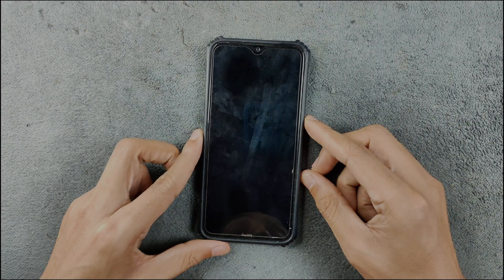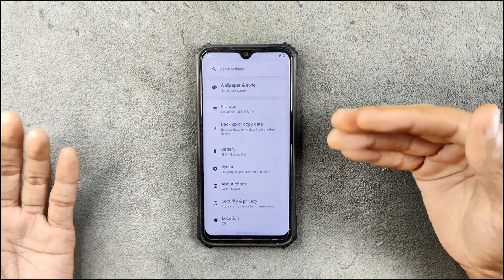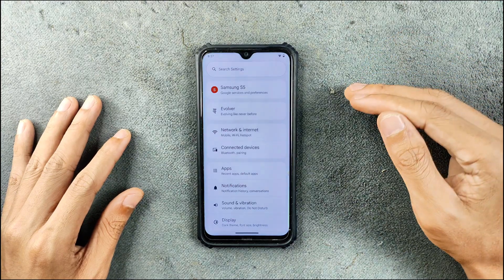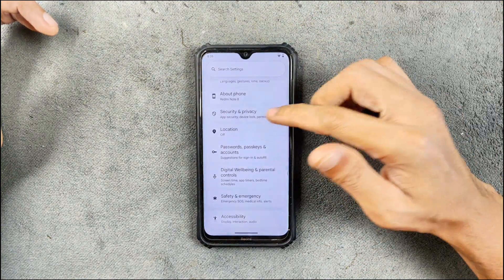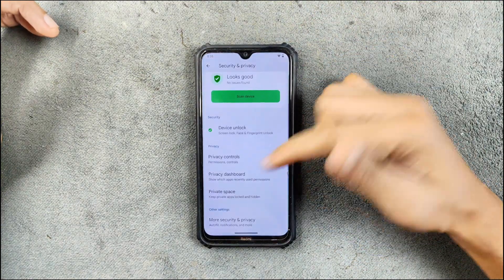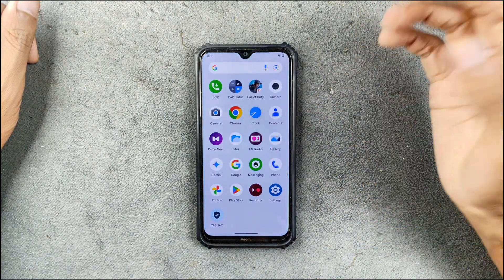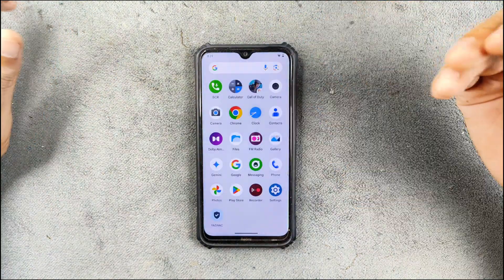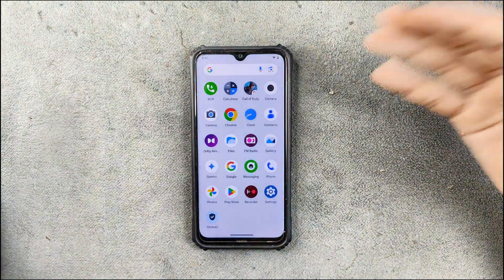Evolution X 10.1 Based on Android 15 for Redmi Note 8/T (Gingko) | Detailed Review